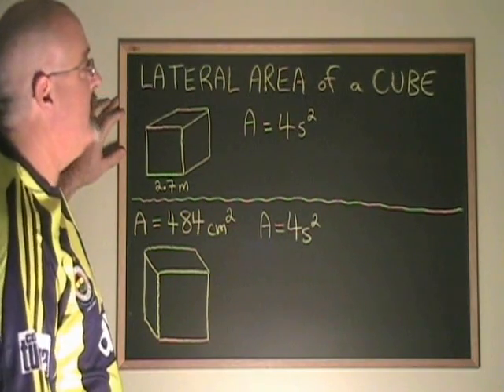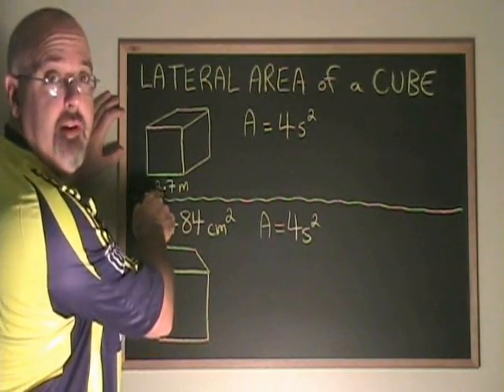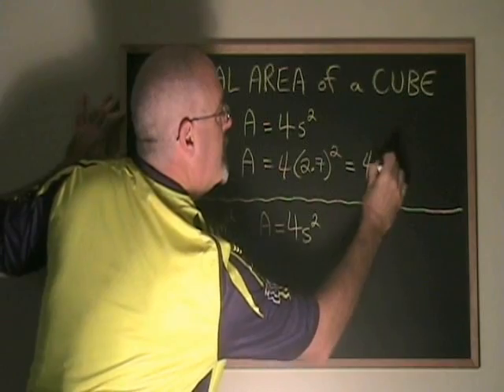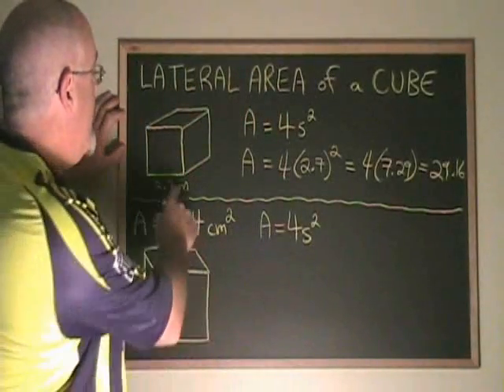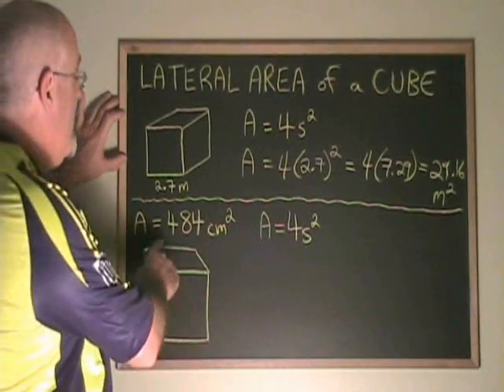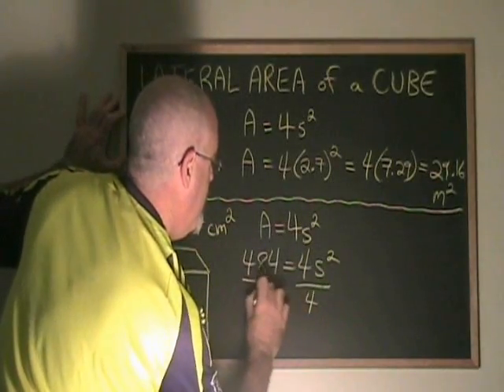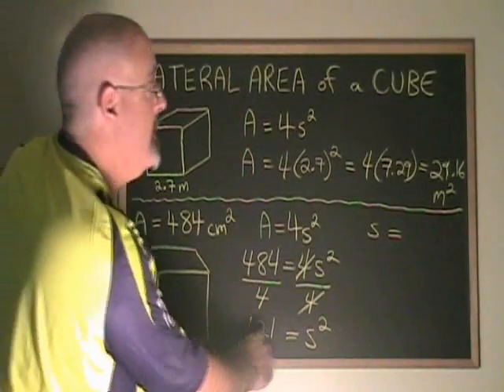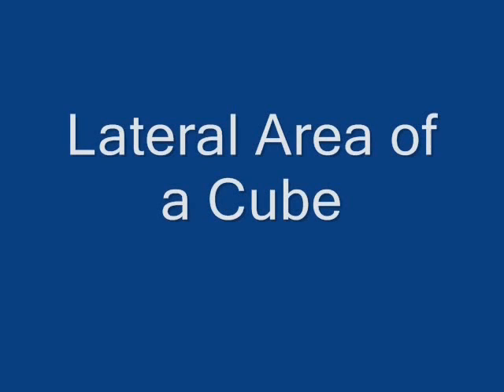The Lateral Area of a Cube